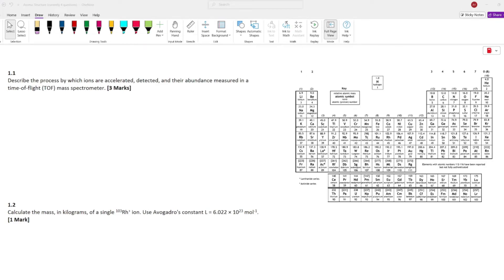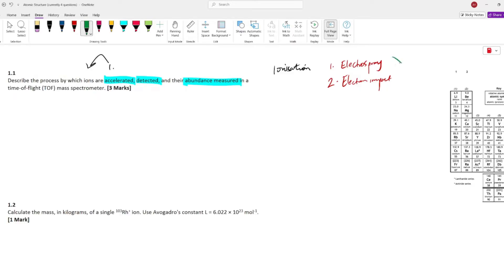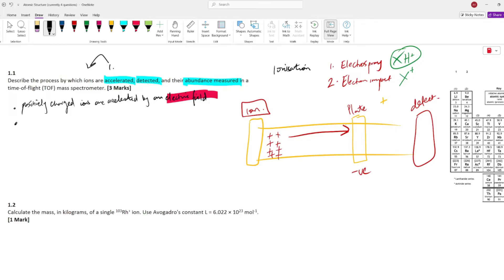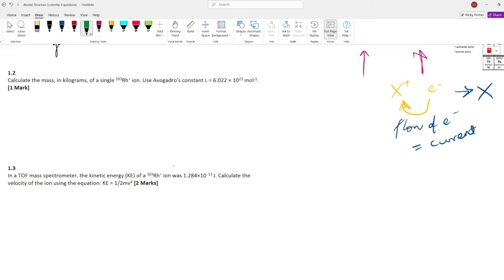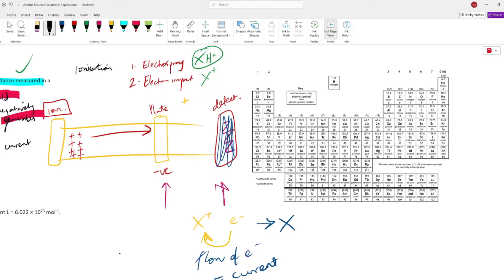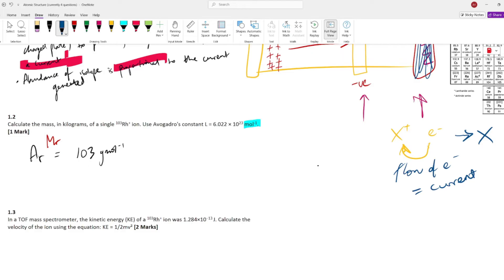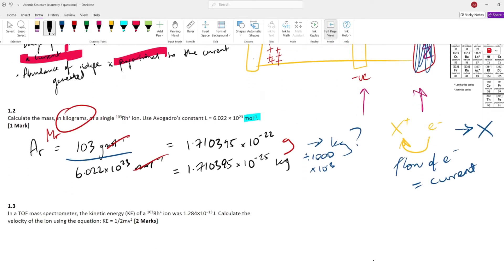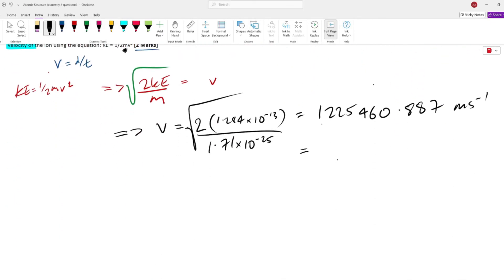Atomic Structure - Mass Spectrometry Calculations｜AQA A-Level Chemistry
In this video, I break down and answer 3 exam style questions (6 marks total) regarding time of flight (TOF) mass spectrometry (Atomic Structure 3.1.1) theory and calculations AQA A-Level Chemistry. I also answer a cheeky 1 marker ionisation equation.